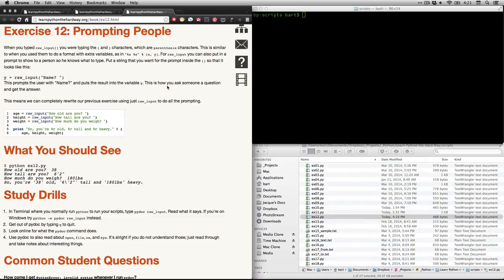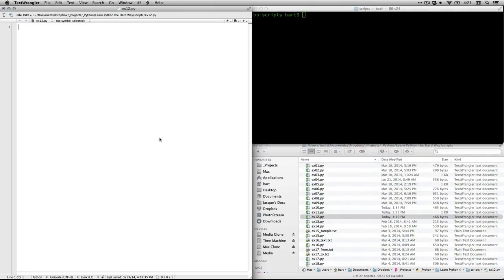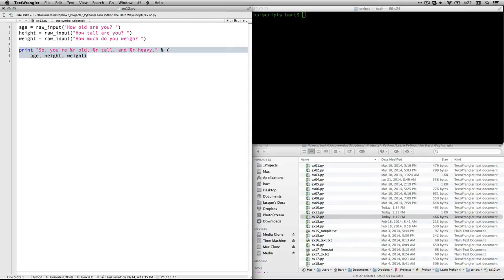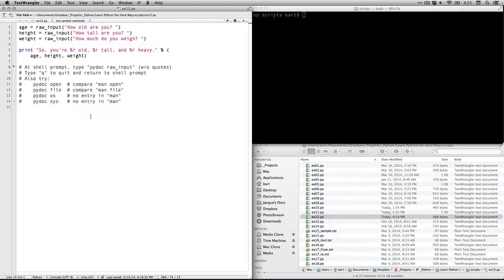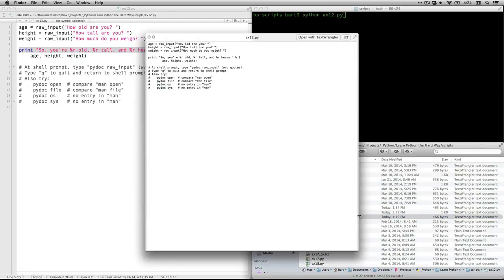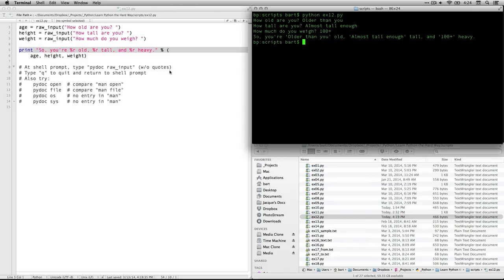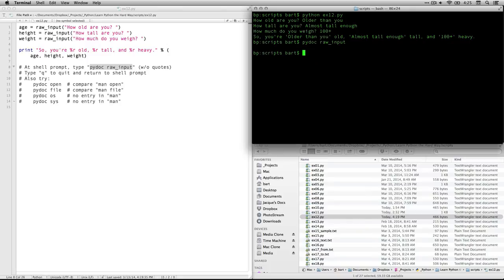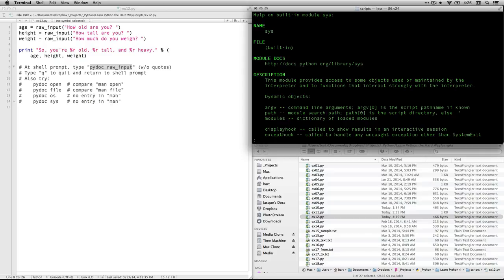Learn Python the Hard Way - Ex 12 - Prompting People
A more concise method to prompt for user information and save it to variables. This video is part of a series of walkthroughs for the exercises in Zed Shaw's excellent book "Learn Python the Hard Way." which you can read online for free or purchase a downloadable version and his own videos.